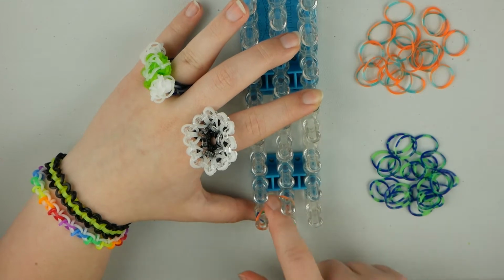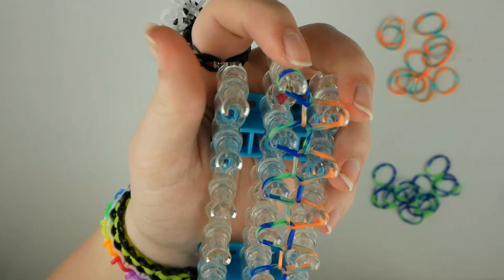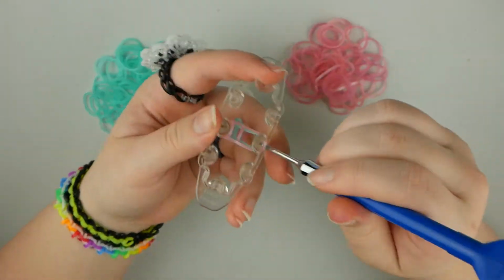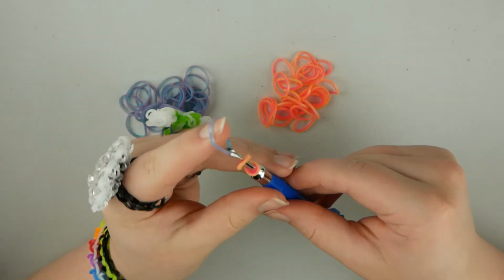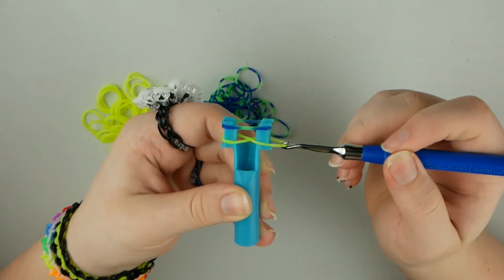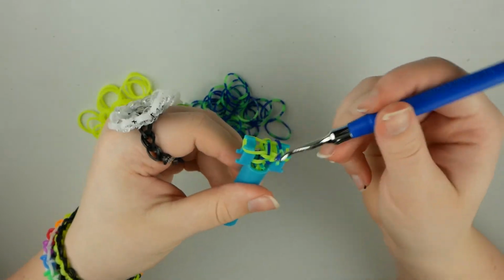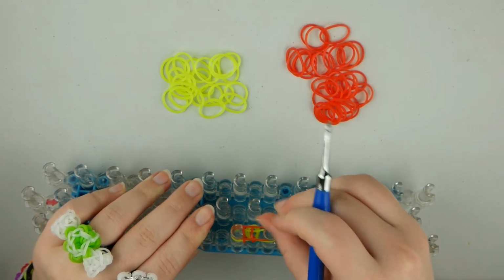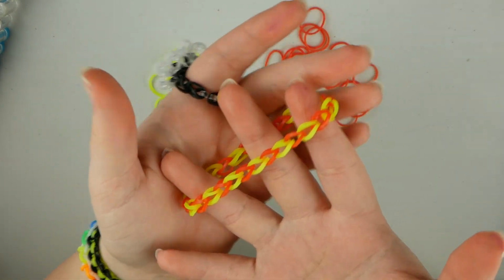5 Ways To Make Single Chain Rubber Band Bracelets | Rainbow Loom Single Chain | Rainbow Loom 2020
This video is the first video in the new series I'm going to do called "back to basics" where we will be revisiting the most simple rubber band designs if you are getting back into rubber band crafts or are just starting out; considering the fact that we are all crafting a lot more as we have more time on our hands and these fun, simple, and affordable crafts are a great way to keep yourself busy.
The single chain bracelet is the easiest bracelet to make, plus it is the foundation for many bracelets and these techniques will be used in most of your future, more advanced bracelet and charm designs.

Edited all together by myself using iMovie